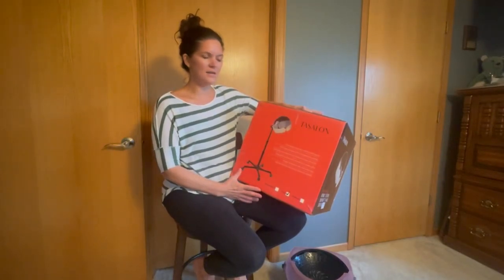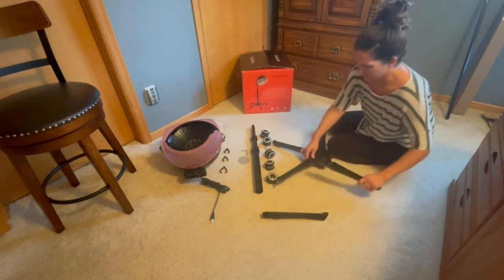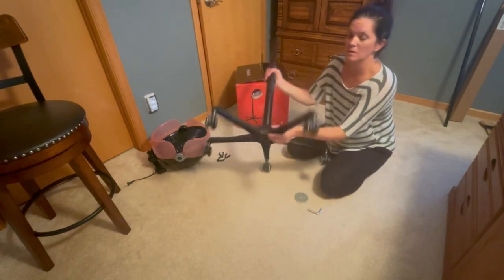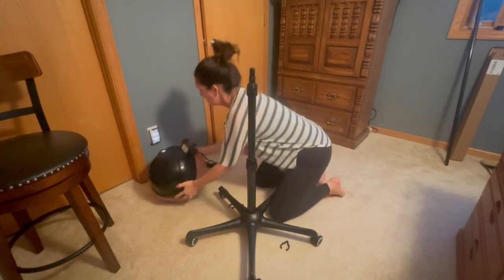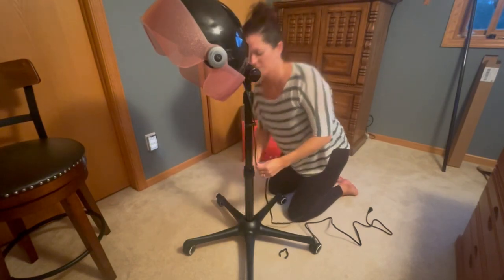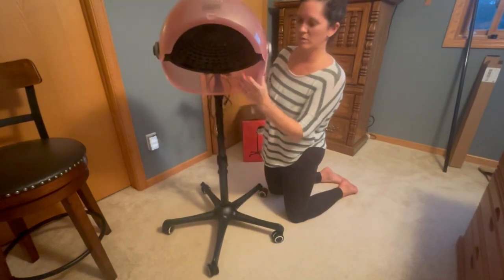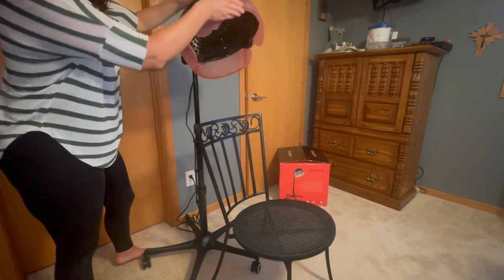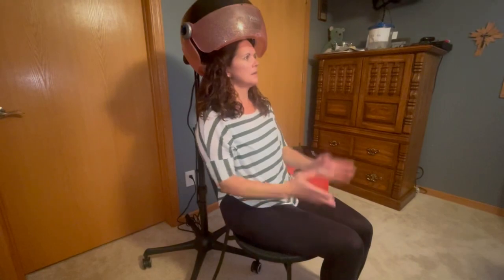TASALON Top1 Ionic Hooded Dryer Professional Adjustable Standing Hooded Hair Dryer-Pink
The short video is an introduction of how to use TASALON  Hair Dryer. This standing hooded dryer features a bonnet hood, providing gentle heat and airflow to dry and set curls without damaging them. The ionic technology helps to reduce frizz and increase shine, while the soft hood ensures a comfortable fit.